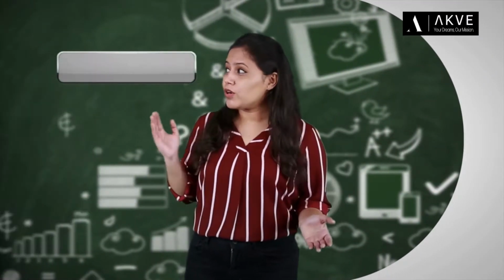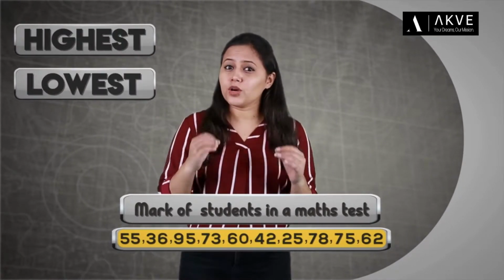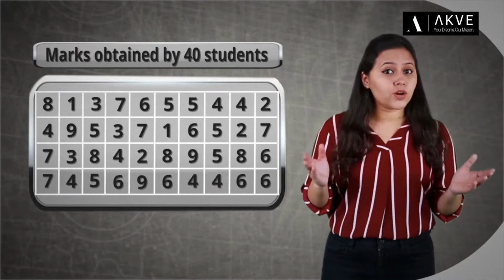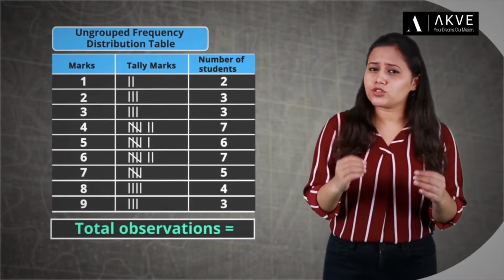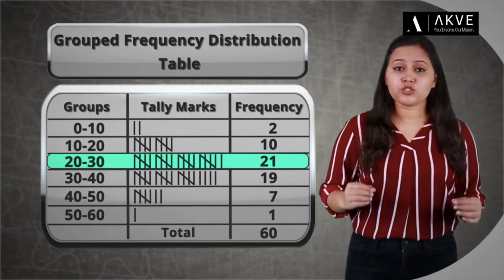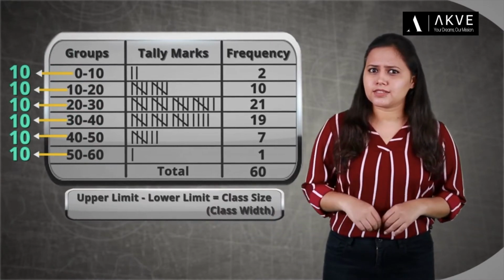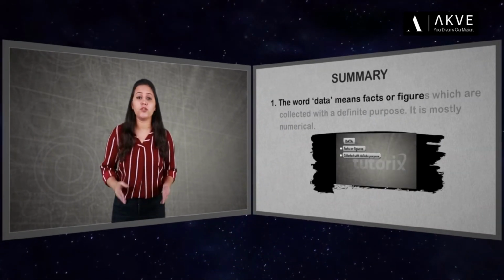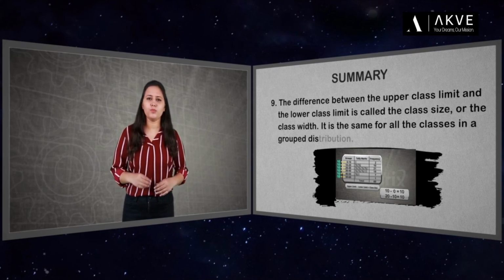Presentation of Data | Class 9 Maths | Chapter 14 Statistics (Part 2)